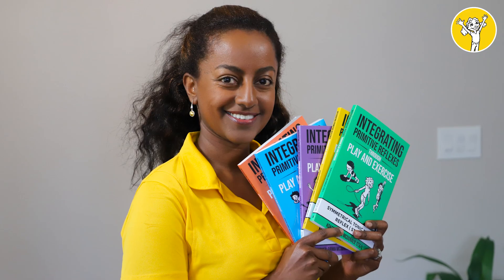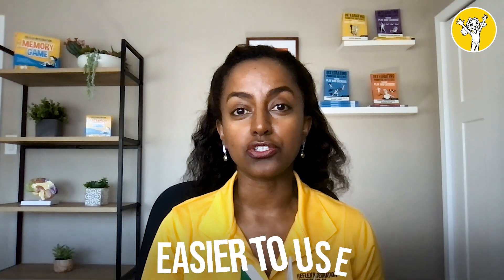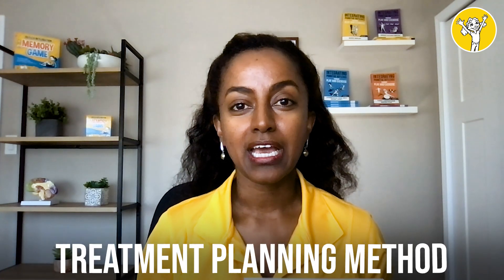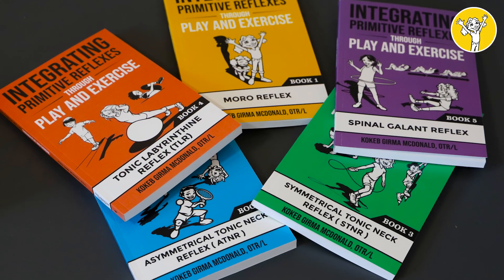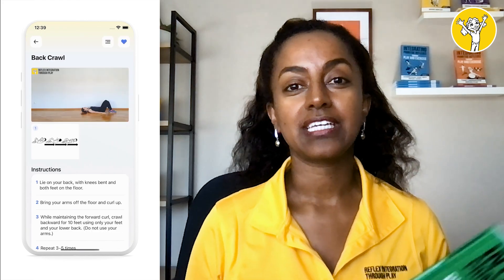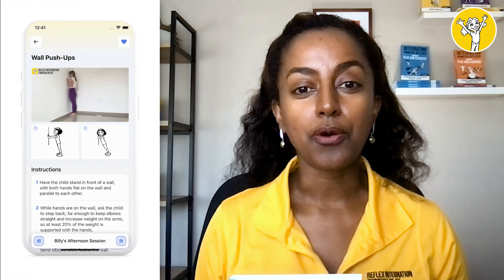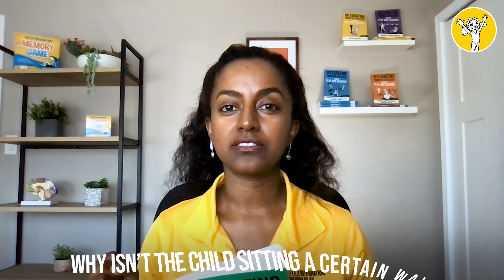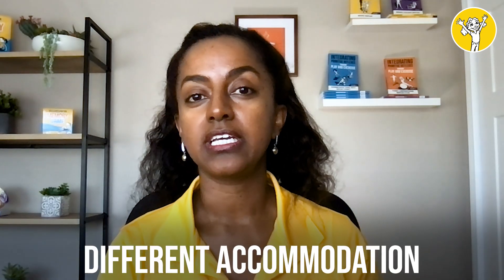What is Symmetrical Tonic Neck Reflex?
The Symmetrical Tonic Neck Reflex (STNR) is a crucial aspect of early human development, playing a significant role in various physical, cognitive, and sensory functions.

Learn more about the Reflex Integration Through Play™️ Certification program

👩🏽‍🎓 FOR THERAPISTS 👨🏼‍🎓
For pediatric OTs and service providers, our 5-step Reflex Integration Through Play™️ program will give you the knowledge, tools, and experience to confidently help your clients reach their developmental goals with less stress, while having more fun.

👩‍👧‍👦 FOR PARENTS 👨‍👧‍👧
Working to integrate reflexes at home? Get the 7 Steps to an At-Home Therapy Program for free in your inbox.

Our best-selling Reflex Integration Through Play book series is available now!
✅ Moro Reflex
✅ Asymmetrical Tonic Neck Reflex
✅ Symmetrical Tonic Neck Reflex
✅ Tonic Labyrinthine Reflex
✅ Spinal Galant Reflex